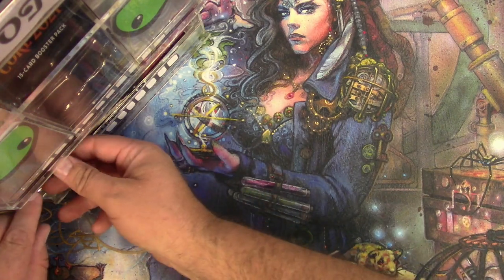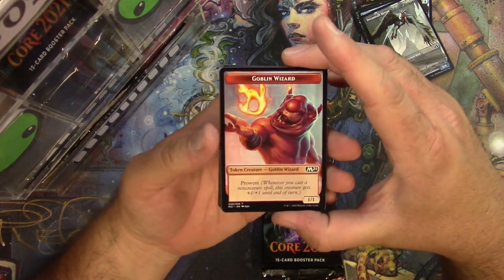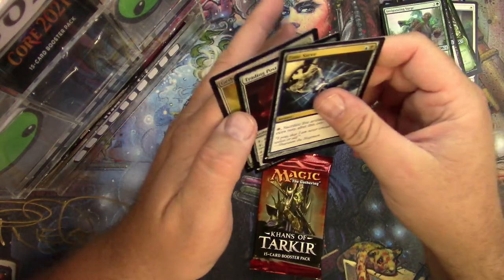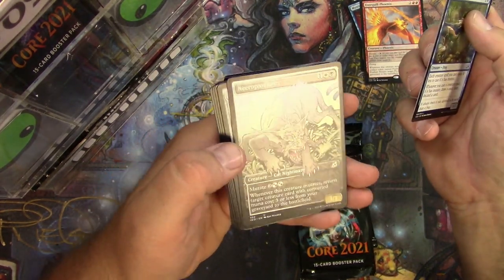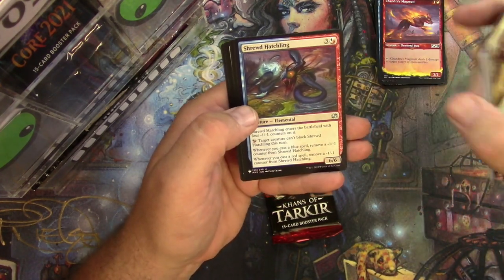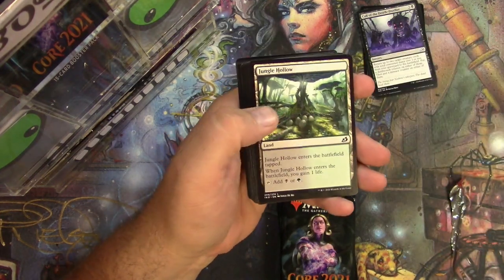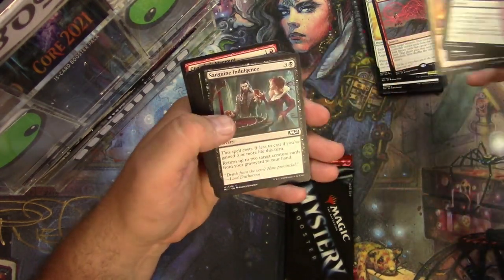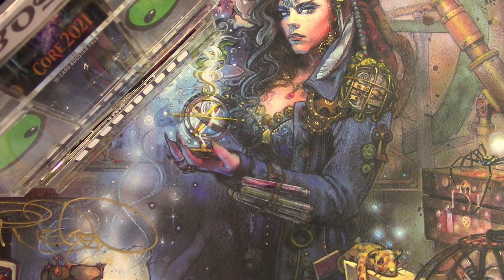Khans of Tarkir & Mystery Boosters for Patrons #4